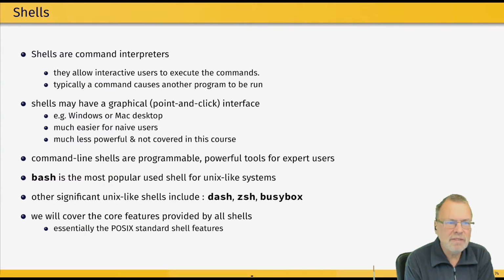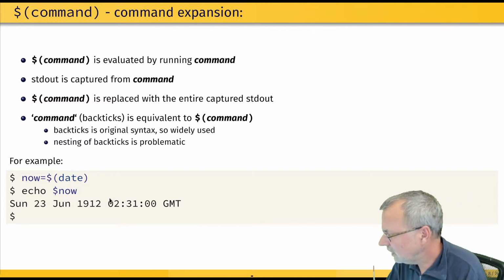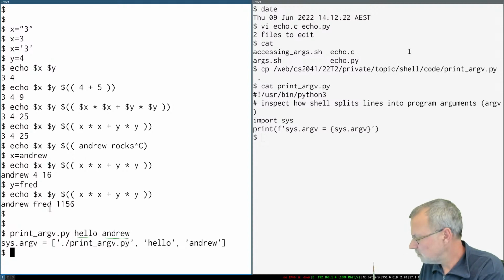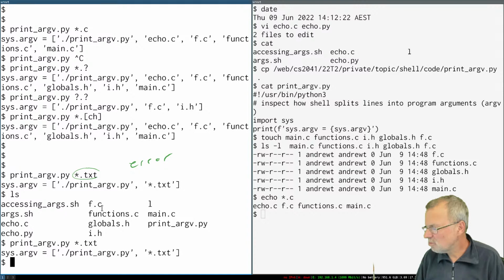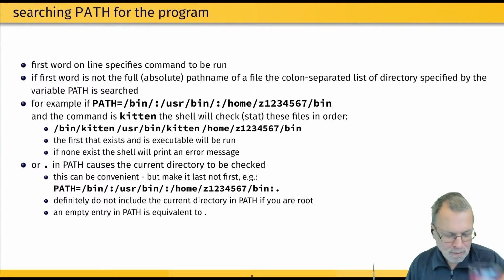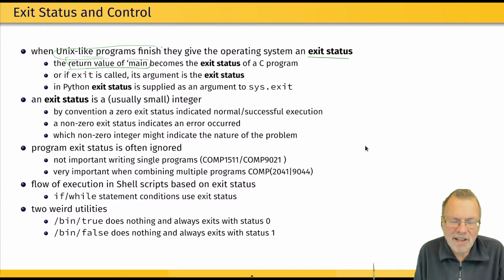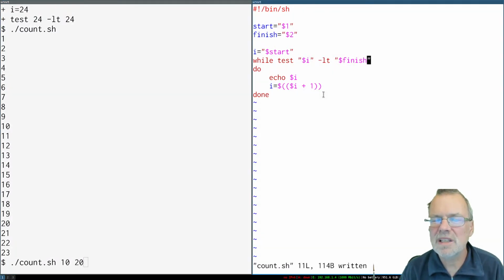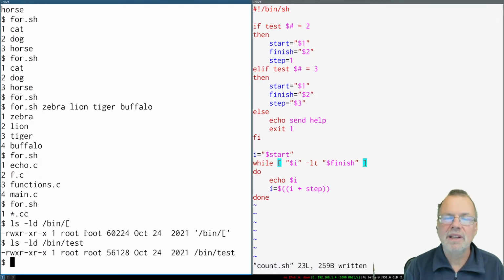COMP2041/9044 22T2 — Lecture 04: Week 02, Thursday